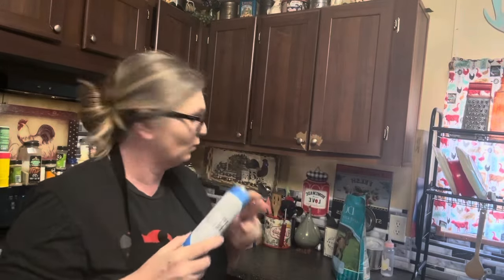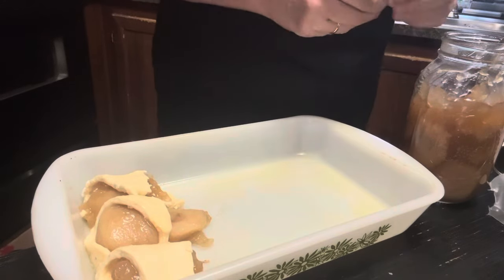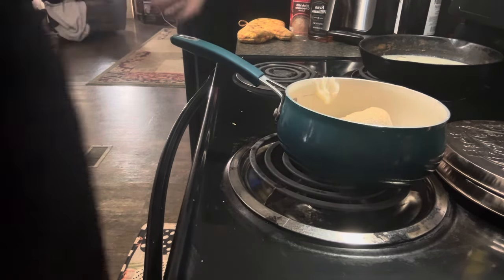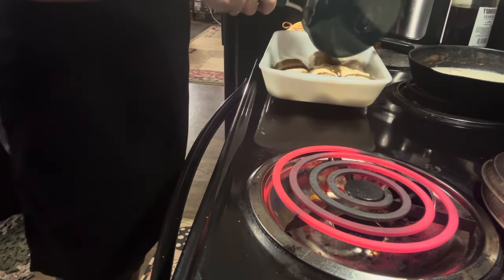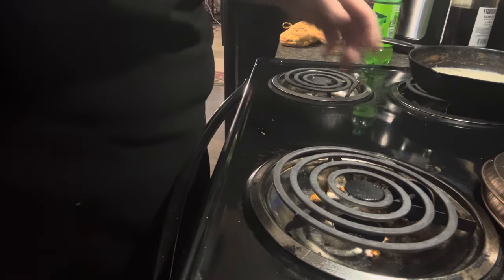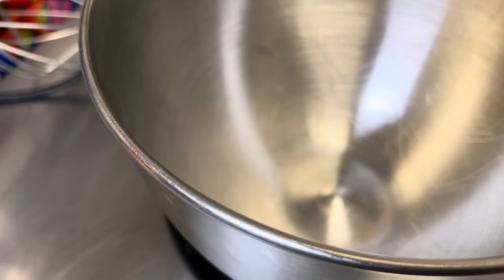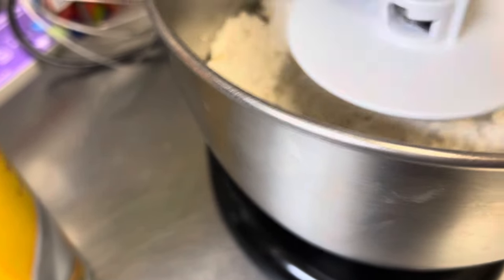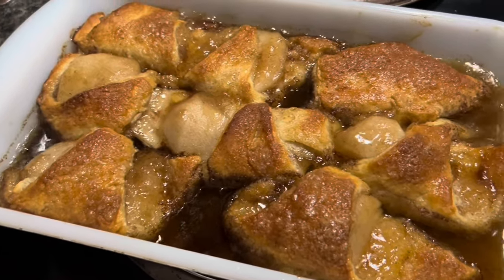Apple dumplings and easy split hot rolls